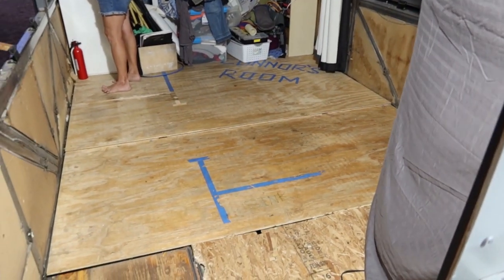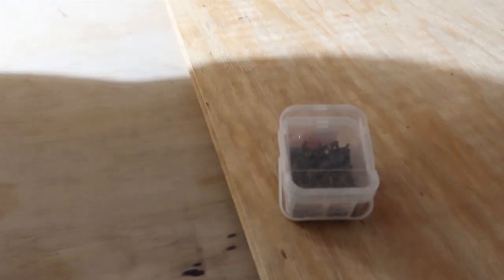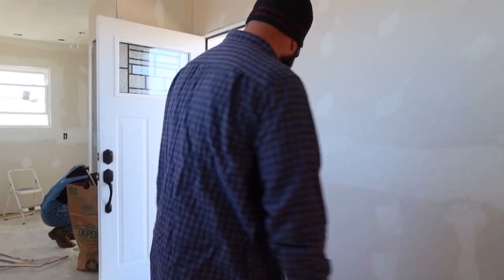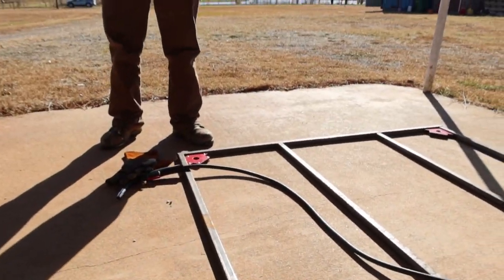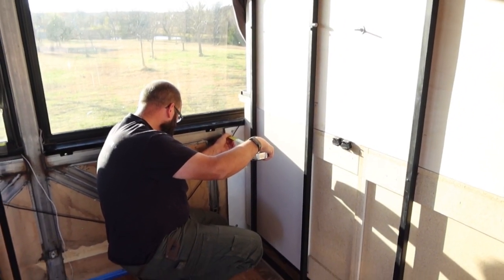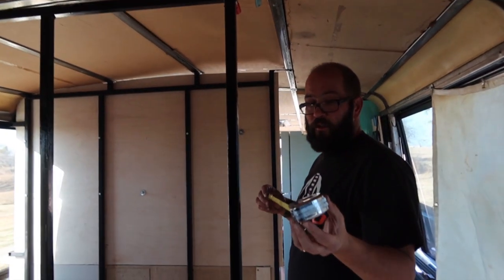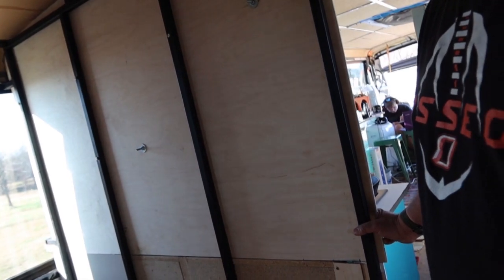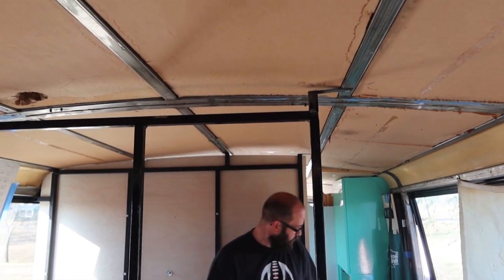Installing a Subfloor and Wall in Preparing for a Toilet & Hot Water in our MCI Bus Conversion S3E4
In this video, we install a subfloor and build a wall using 1-inch steel in our MCI E4500 bus conversion. Welding 1-inch square steel tubing together gives us a strong wall framework, while taking up as little space as possible.

Lincoln Electric 210MP Welder
Welding Helmet
Memphis Mustang Welding Gloves
Welding Magnets
Face Shield
10-inch grinding discs
4 1/2 inch flap discs
Rustoleum Black Paint
Foam Brushes
Cordless Drill
Makita Cordless Tool Kit
Bessey F-Clamps

Hi, I'm Andy, and together with my wife Nancy, and my son Connor, we're converting a bus into our traveling home. Because Connor is 5'11" and he's only 15, we opted to forgo a skoolie, and step right into a 2007 MCI E4500 coach bus.

Do you like Nancy's Montgomery Brewster shirt? Do you have a saying that you would like printed onto a shirt? If so check out: